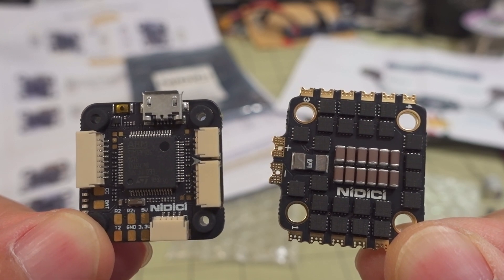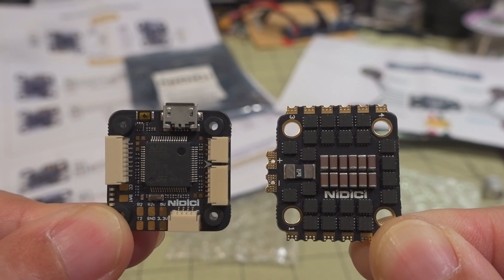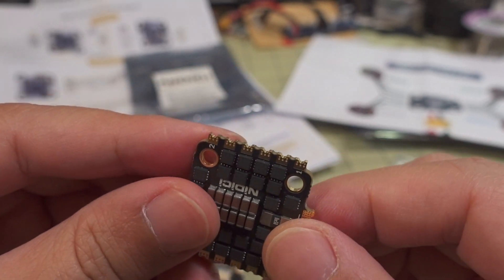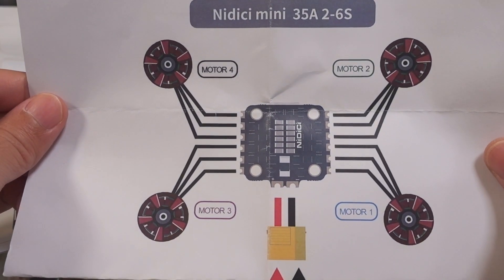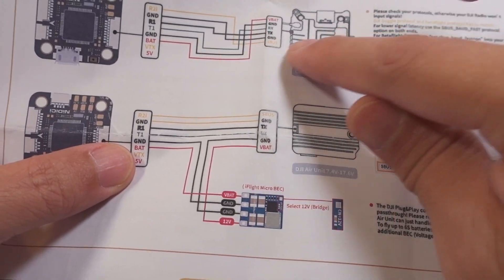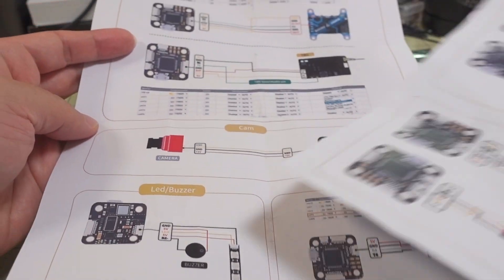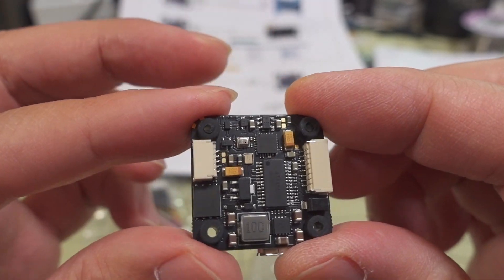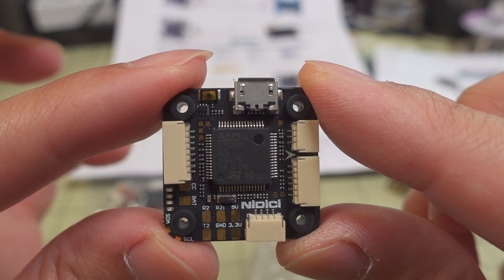NIDICI NDC-E Mini 20x20 Flight Stack 🛠️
NIDICI NDC-E Mini F4 FC
NIDICI NDC-E Mini 35A 2-6S ESC

250mah 1S
300mah 1S
450mah 1S
520mah 1S
300mah 2S
300mah 3S
450mah 2S
520mah 2S
300mah 3S
520mah 3S

Bitcoin - 12Y5vysDMvgqX4Z7h7iRTsgwWoCNwv9MPs
Ethereum - 0xD8f3758678F3d93539F804e36811f0A04B0D047F
Litecoin - LcyGPS2f3NZxWU6BRkCJ5qdk1zV6jUCtn8